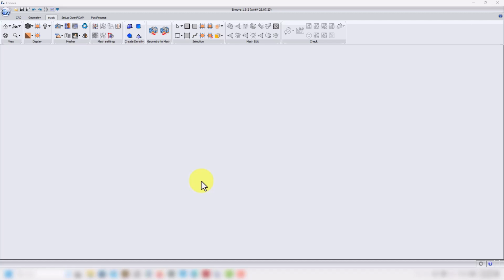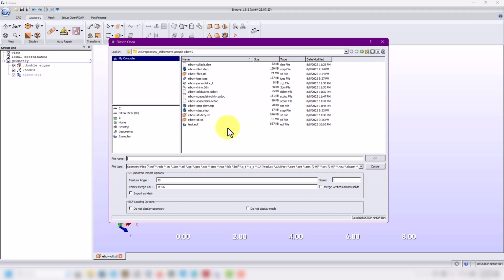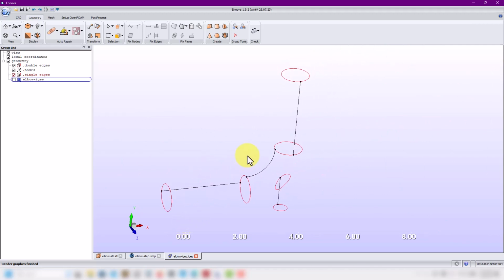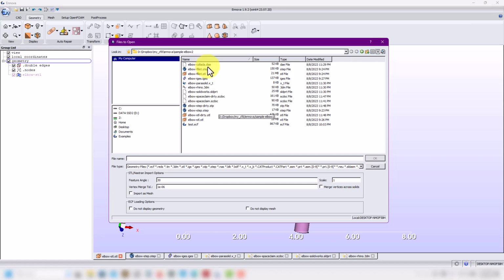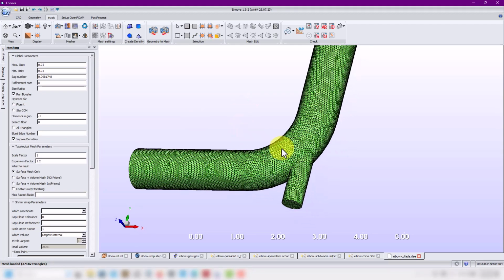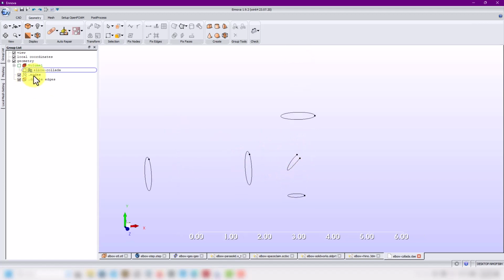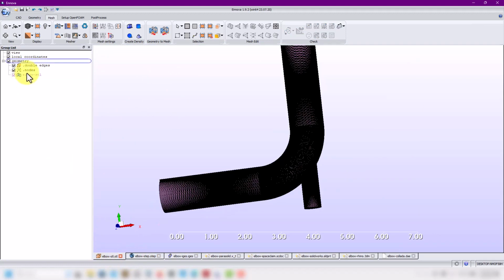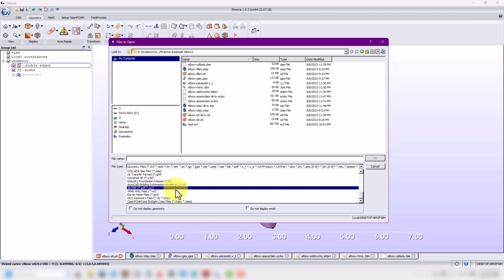Meshing with Ennova | CAD formats and basic geometry concepts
👉Ennova-CFD, the better CFD meshing solution
Meshing with Ennova - The mixing elbow

Part 2.
CAD formats and basic geometry concepts